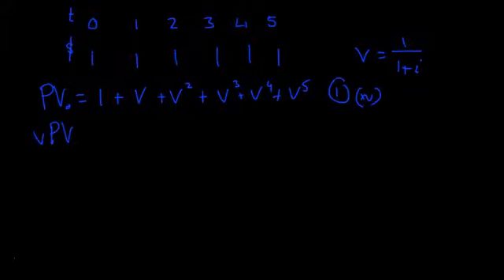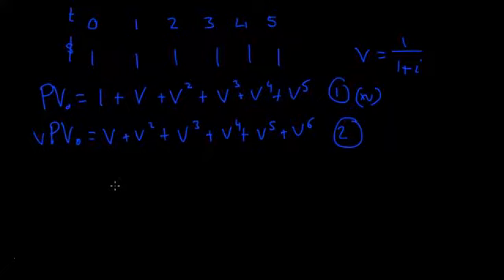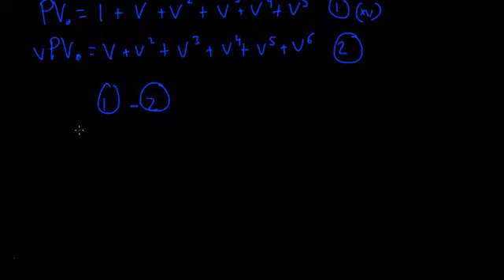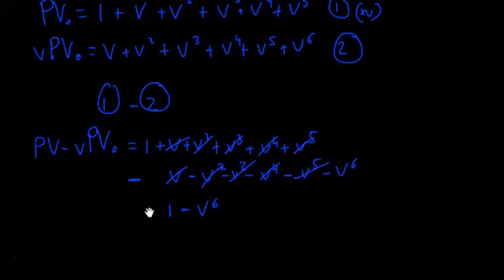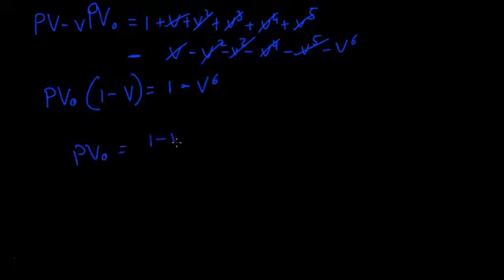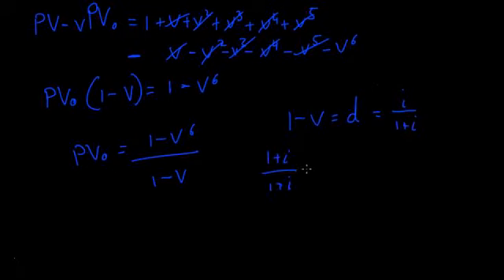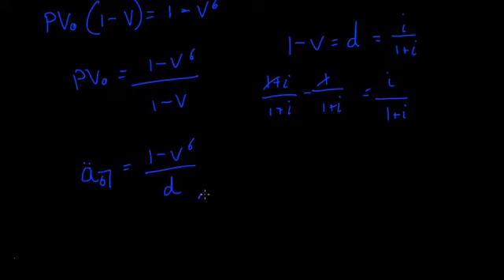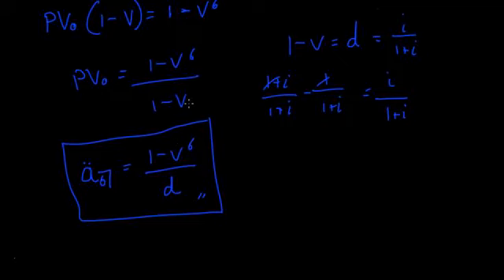CT1 Actuarial - Derivation of Annuity Due Formula